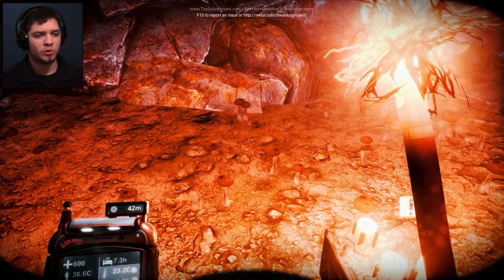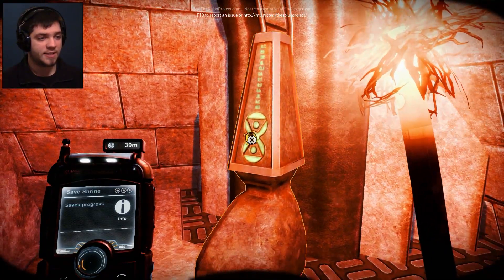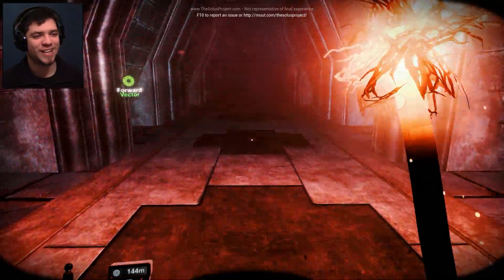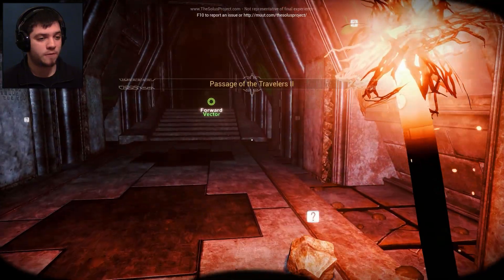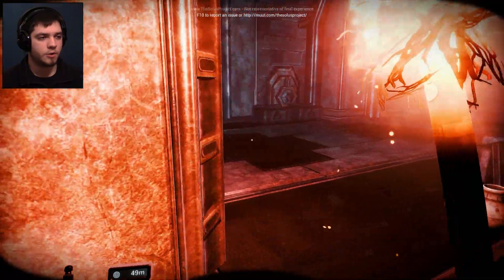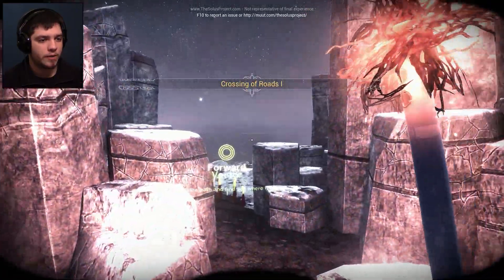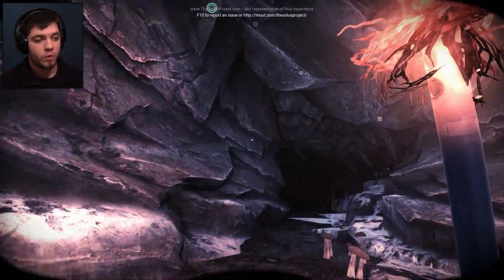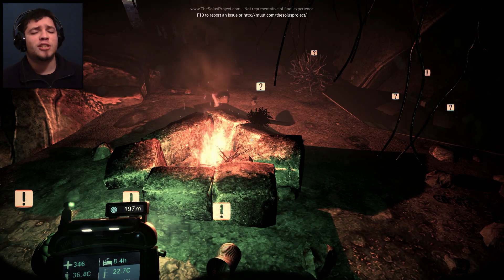The Solus Project Gameplay Part 3 - Frickin' Aliens! - Let's Play The Solus Project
The Solus Project gameplay continues! Looks like Robert Jonesy is indeed a part of this world, the Sky Ones are probably his robots or something. The Solus Project is starting to become super interesting!

The Solus Project is a single player exploration driven adventure with survival elements, set on a mysterious and seemingly uninhabited alien planet. Survive through exploration, and unlock the mysteries of Gliese-6143-C. From the creators of "Unmechanical" and successor to "The Ball".